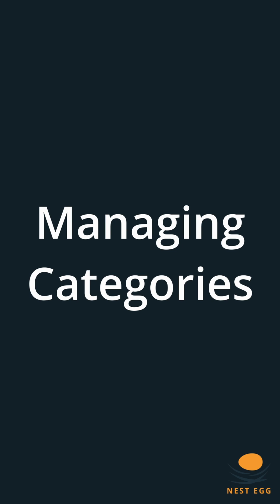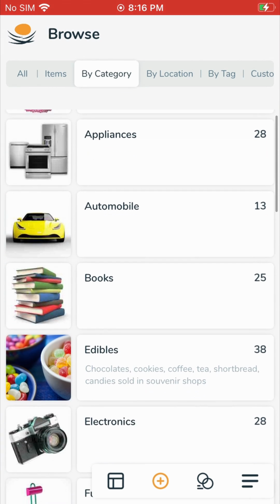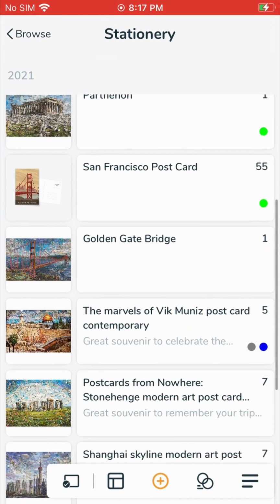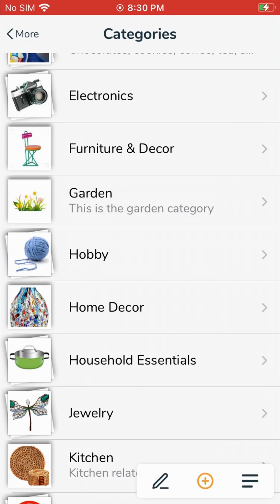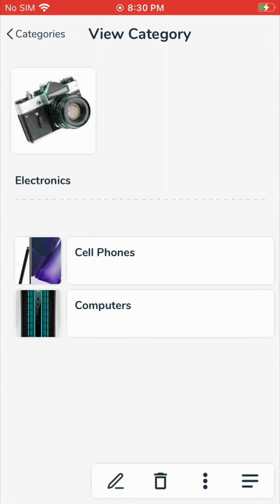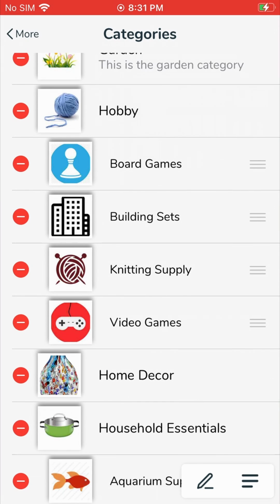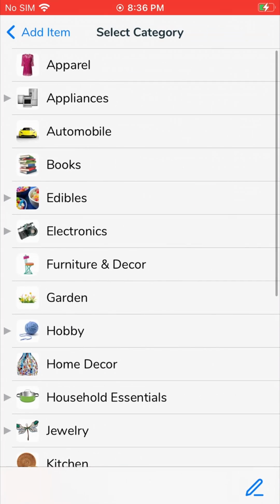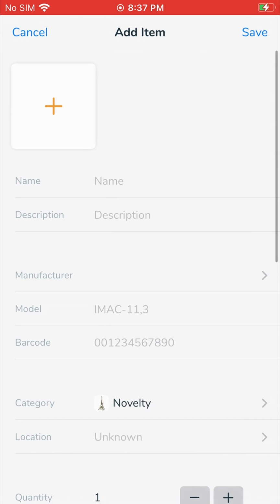How to Manage Categories and Sub-categories in Nest Egg®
In this how to video, we go over different ways you can add, modify or delete categories and sub-categories in  Nest Egg, Nest Egg Lite or Nest Egg Cloud.

Nest Egg® is available on Android, iOS and Web.